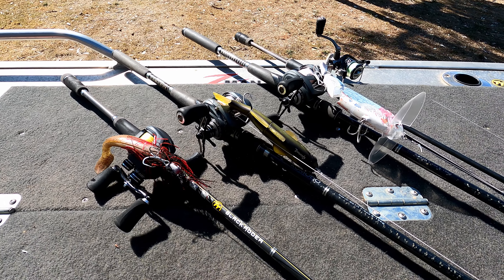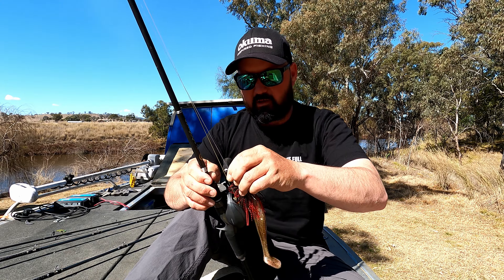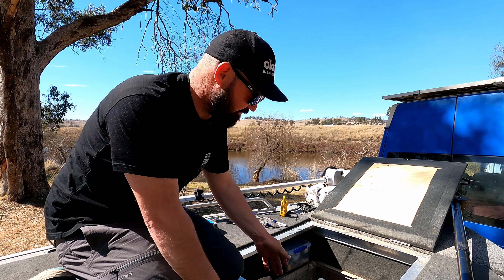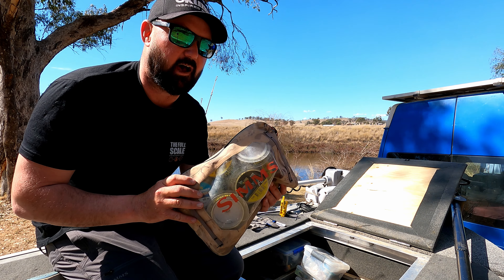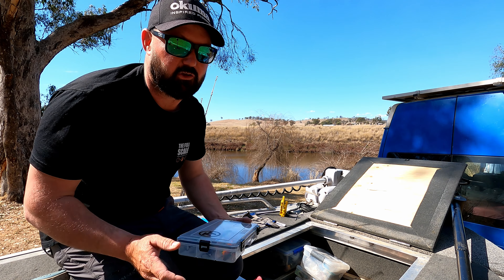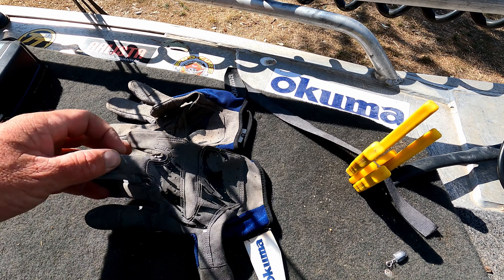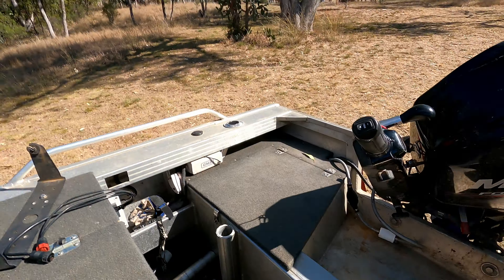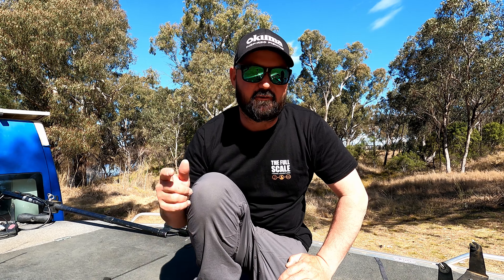Murray Cod Lake Gear | Tech Talk | The Full Scale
In this, The Full Scale Fishing Adventures Tech Talk, Lubin runs through the gear he likes to use while chasing big Murray cod in lakes! @thefullscale-fishingadvent2917